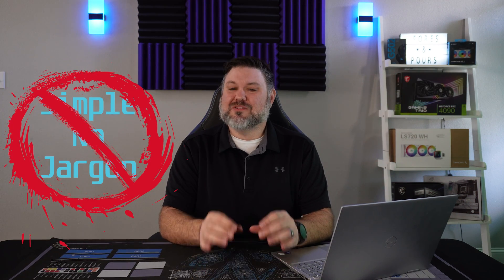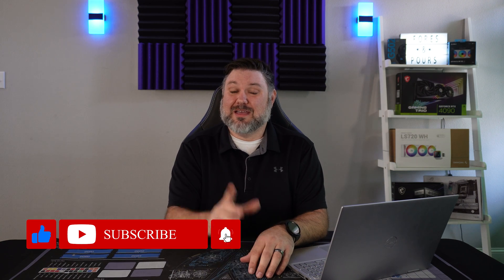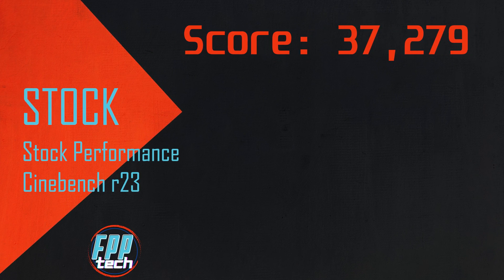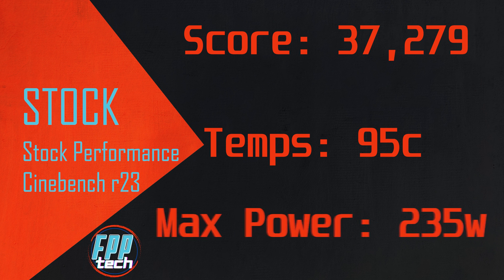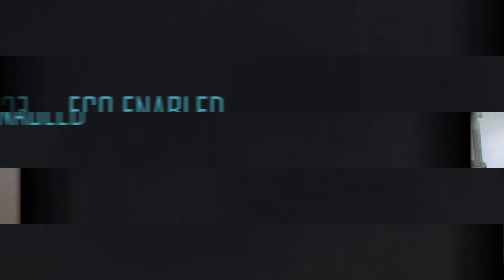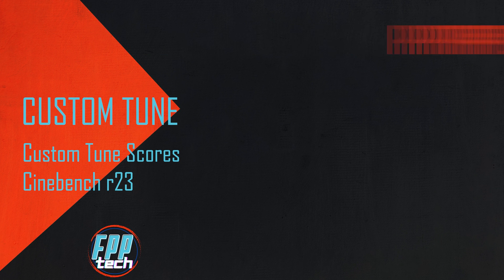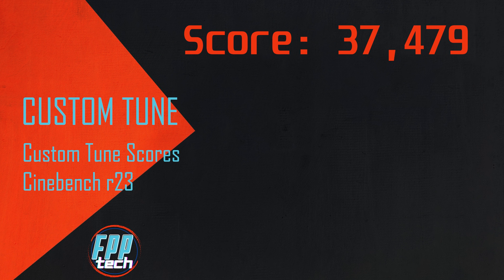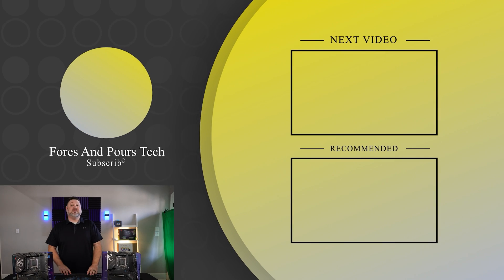AMD Ryzen 7950x: BOOST PERFORMANCE, Drop Temps & Power; Easy BIOS Tweaks Eco v PBO v Custom Tuning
UNLEASH Your AMD 7000 Series Chip with Easy BIOS Tweaks! Benchmarks and review. Get better performance and efficiency from your AMD Ryzen 9 7950x with simple BIOS tweaks . We benchmark PBO, 105w ECO, and our own custom tuning with the stock 170w TDP using Cinebench r23 Multi-Core. See the difference in power, temps, and overall performance for yourself.

Ryzen 7000 Series CPU's
Ryzen 7000 Motherboards
MSI Carbon 790(Intel)
MSI Carbon 690(Intel)
Lian Li Inf Fans
Intel 13th Gen CPU's

00:00 Introduction
00:42 Subscriber Check In
01:37 How It Works
02:01 Stock
02:45 PBO Enabled
03:15 ECO Mode 105w
04:10 Custom Tuning